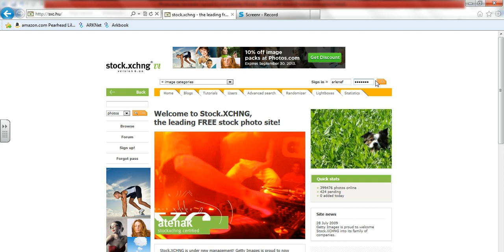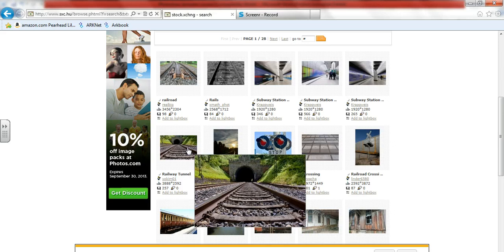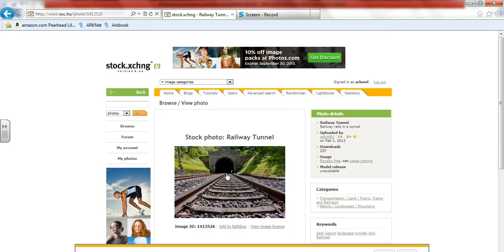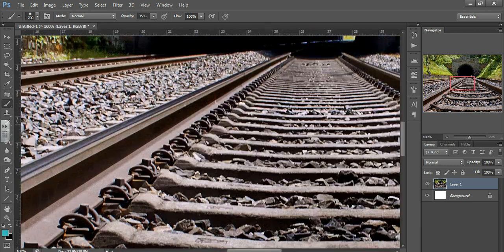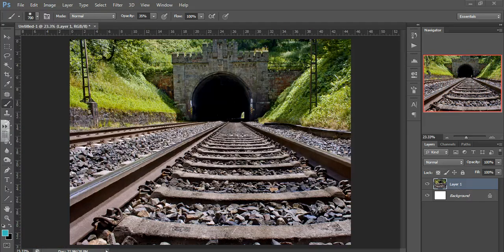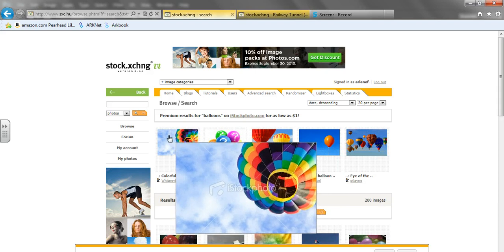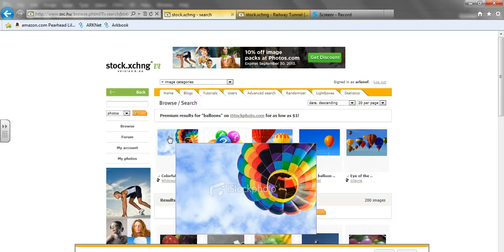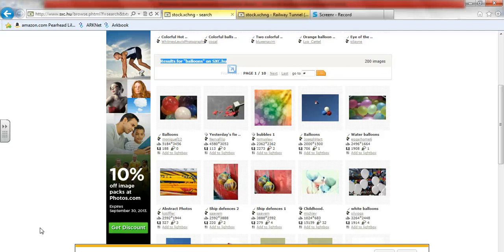Screencast by sbcaart from Screenr.com